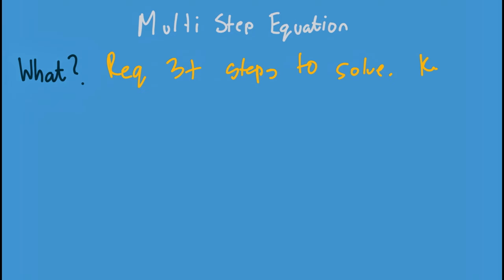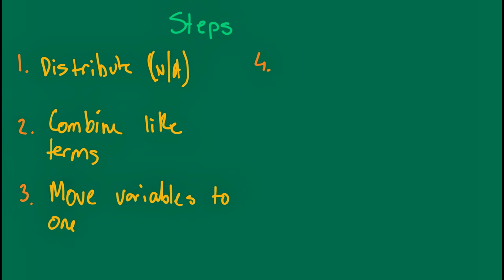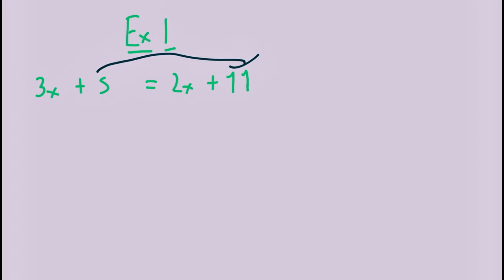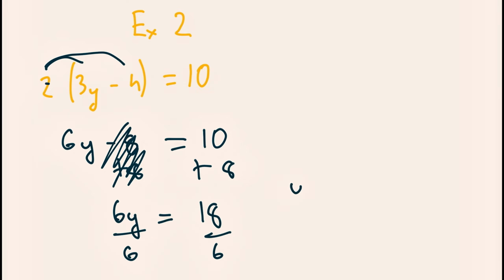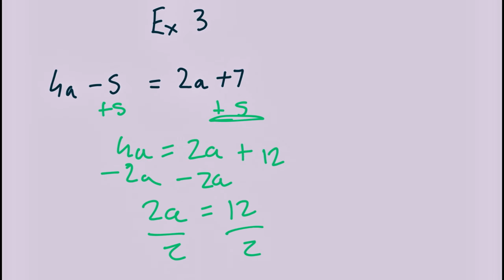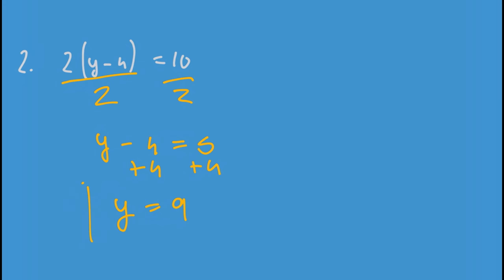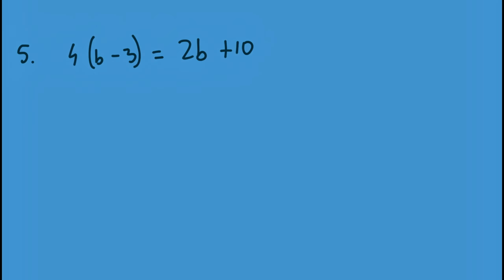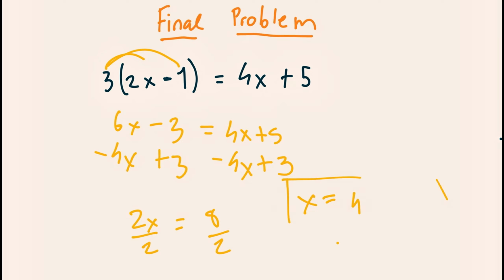Unit 2 Lesson 3: Multi-Step Equations | Solving Multi-Step Equations | Learn Algebra 1 | X Made Easy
Learn how to solve multi-step equations step by step! This lesson covers distributing, combining like terms, and using inverse operations to isolate the variable. Mastering these equations is essential for Algebra 1 success. This video follows the GCSE and UC A-G curriculum—watch, practice, and improve with X Made Easy!

X Made Easy is a channel dedicated to making Algebra 1 simple and engaging. Our lessons follow the GCSE and UC A-G curriculum, breaking down complex topics with clear explanations and practice problems.